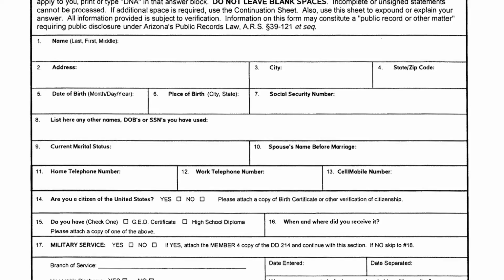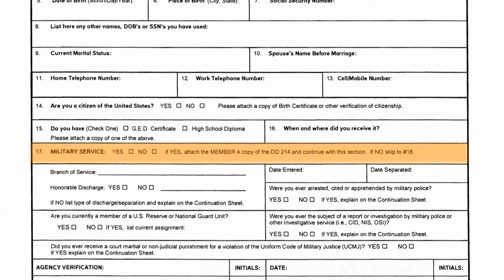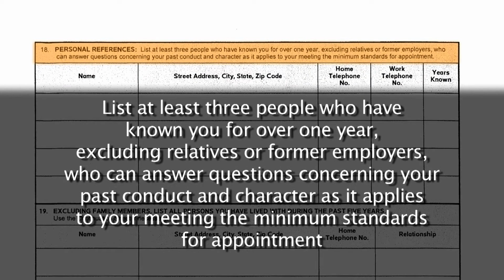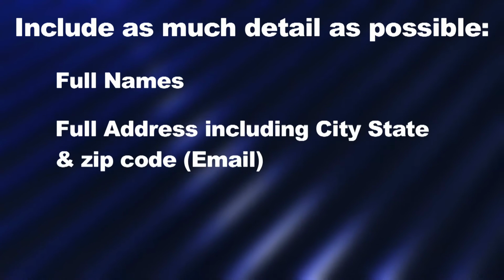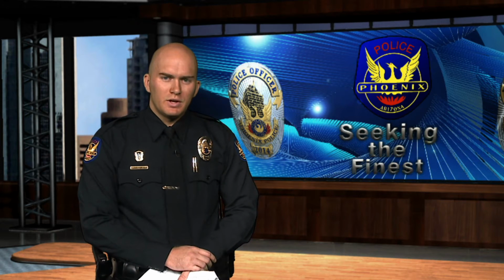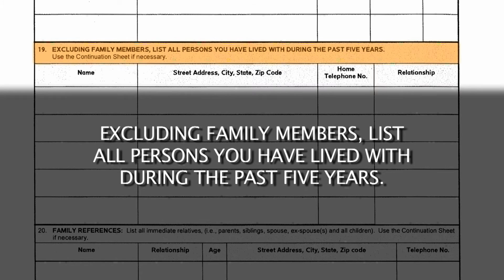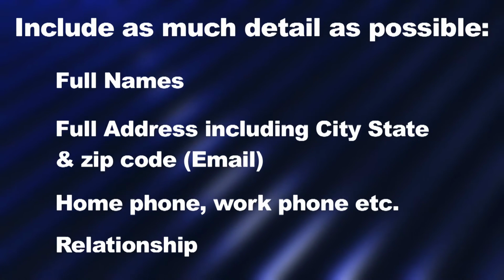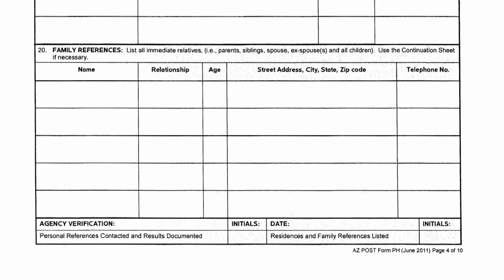Personal History Packet - Page 3 & 4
Personal Information
High School Education Information
Military Service
Personal References
People Whom You've Lived With
Family References